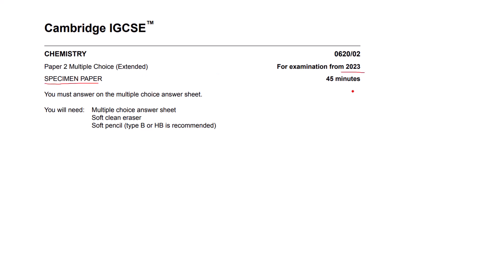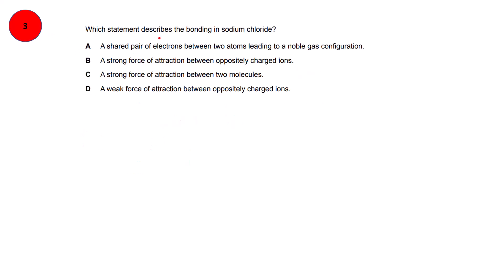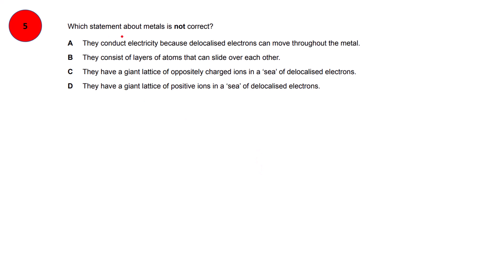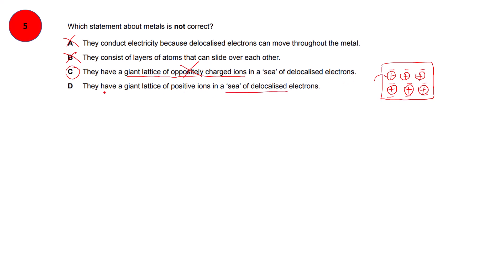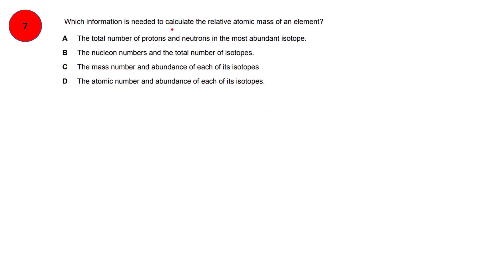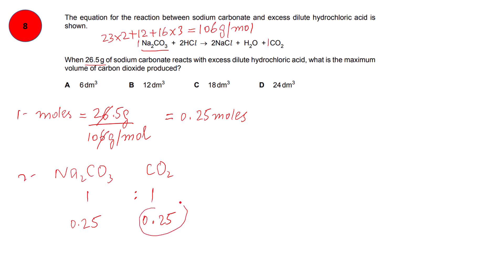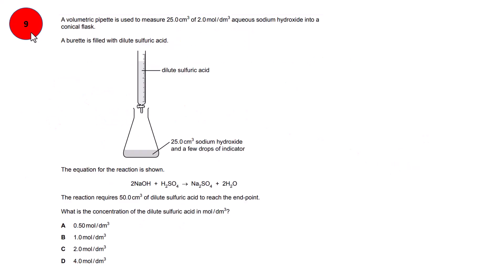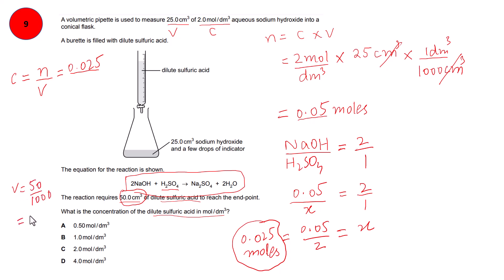IGCSE Chemistry Paper 2 Specimen 2023 | IGCSE CHEMISTRY 0620 Past Papers | Q 1-10 Paper 2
IGCSE CHEMISTRY

IGCSE Chemistry Specimen Paper 2 2023 | IGCSE CHEMISTRY 0620 Past Papers | Q 1-10 Paper 2